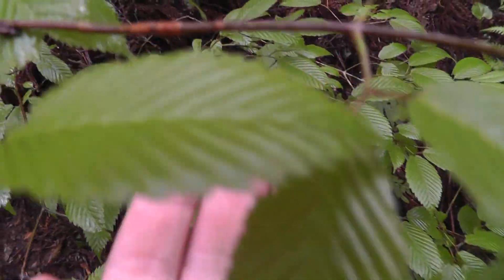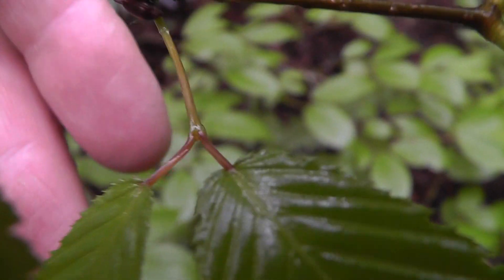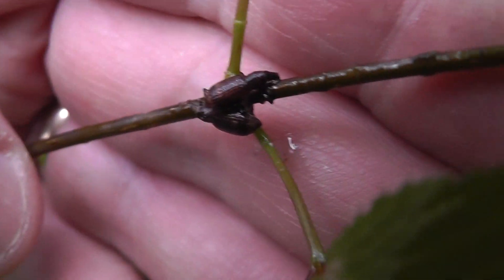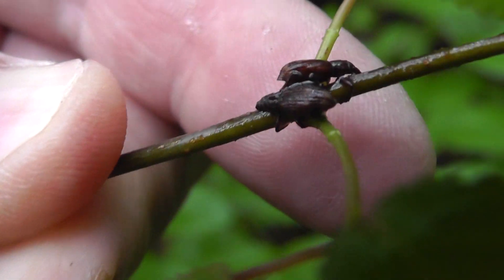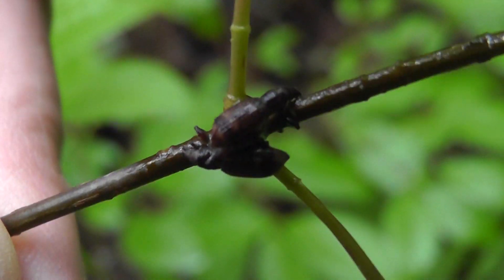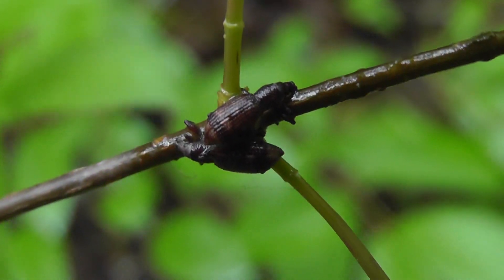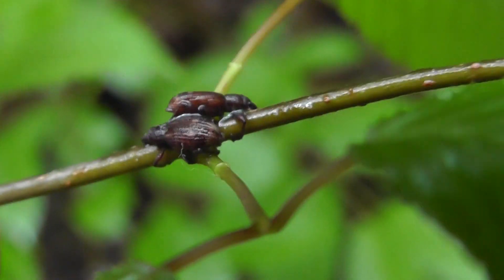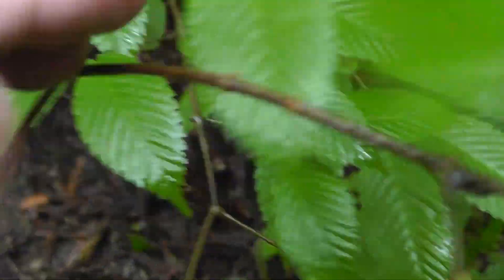🐝 Tiny Weevils - Order Coleoptera Superfamily Curculionoidea - Real Japan Monsters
🐝 This video is part of a collection of videos across multiple channels which were shot during a day-long adventure seeking the hidden waterfall (aka "Softypapa's White Whale) which I failed to reach during the 2011 hiking season but which I managed to reach during this outing. The link below will take you to the official playlist for this adventure which includes videos from multiple YouTube channels. The playlist is titled "The Stream of Consciousness Hike." (KB)

🐝 Accompany Kurt Bell as he uncovers the miniature marvels that are tiny weevils. These little creatures, members of the superfamily Curculionoidea, offer a detailed glimpse into a world often overlooked.